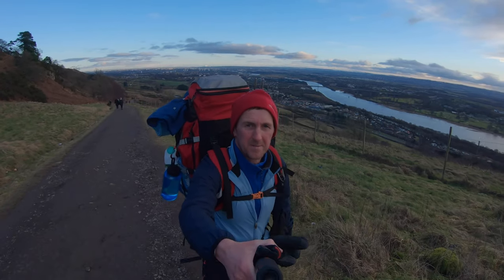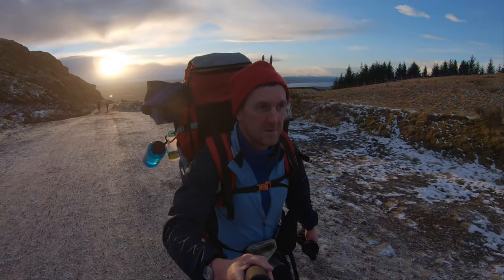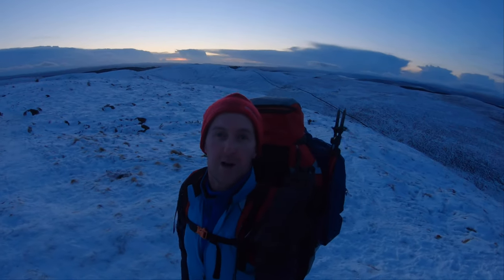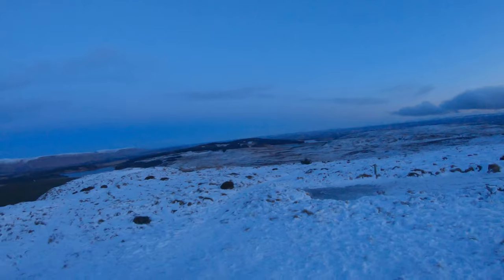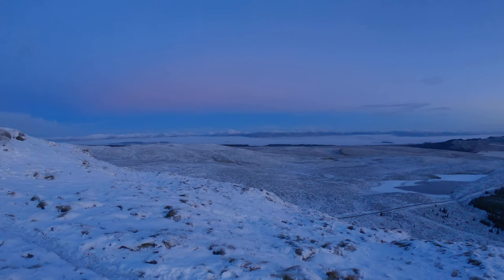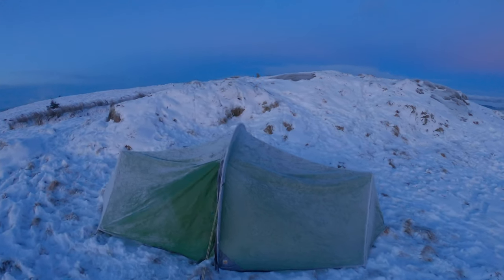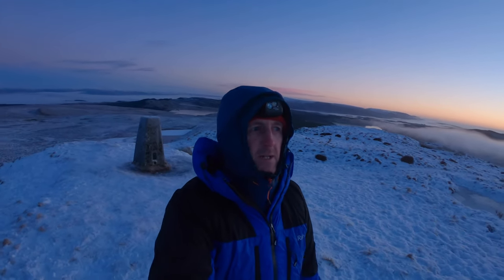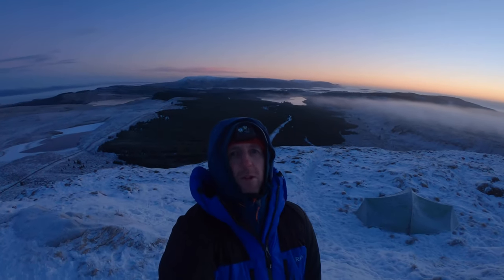Winter camp / Wild camp / Hillwalking / Scotland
Attempting my first ever winter camp to keep my January blues at bay.
A much needed short break to love life again.